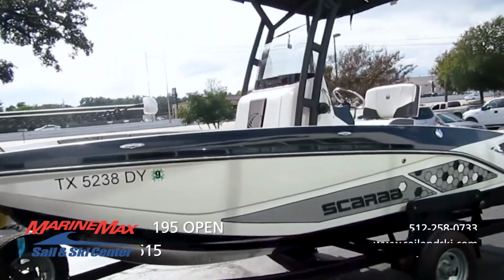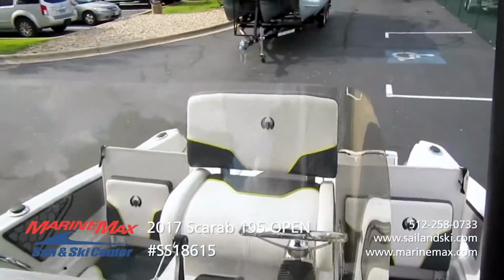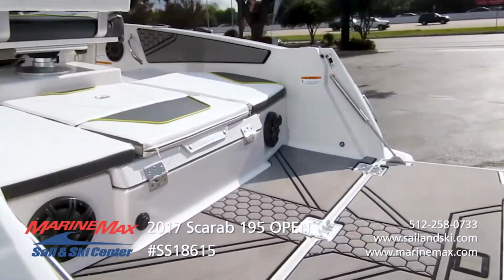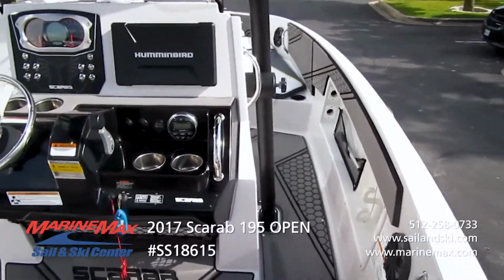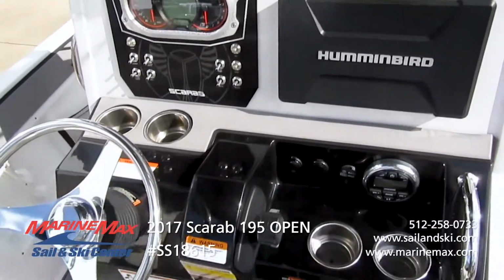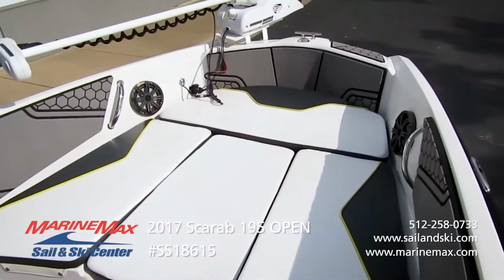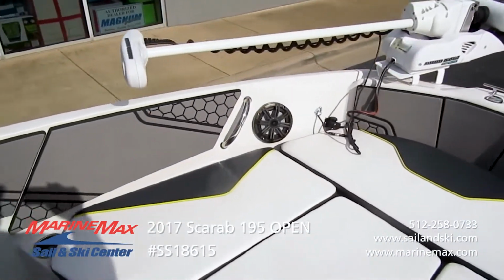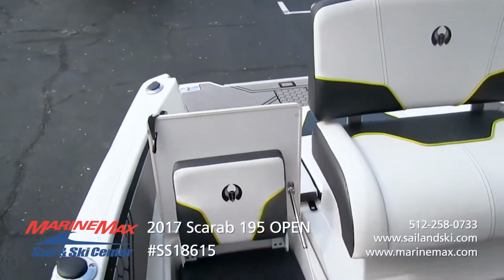Sporty & Versatile: Scarab 195 Open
Stock# SS18615

MarineMax Sail & Center Austin 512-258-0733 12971 Research Blvd Austin, TX 78750 | San Antonio 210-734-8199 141 Balcones North San Antonio, TX 78201 | Lakeway 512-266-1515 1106 RR 620 N Lakeway, TX 78734